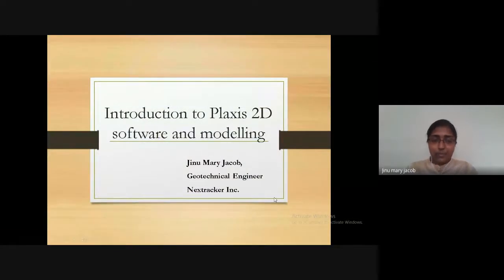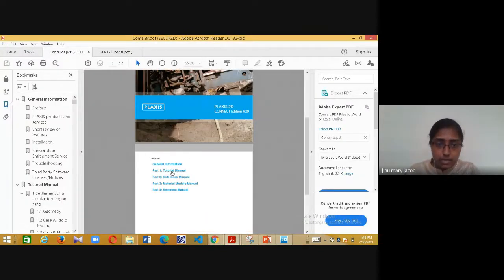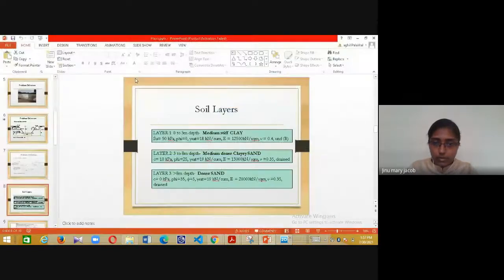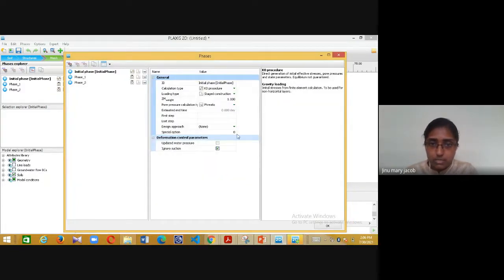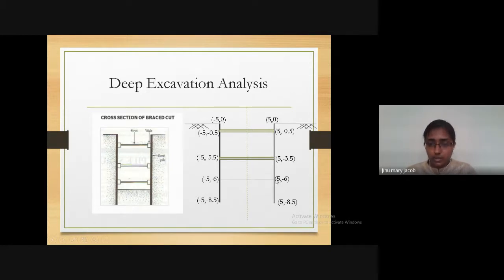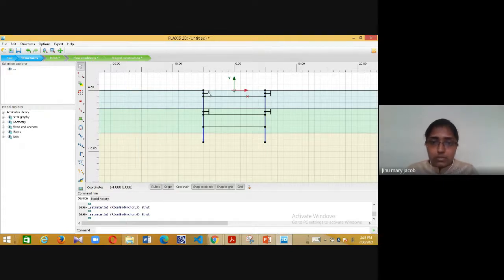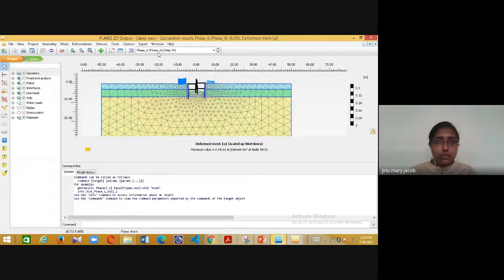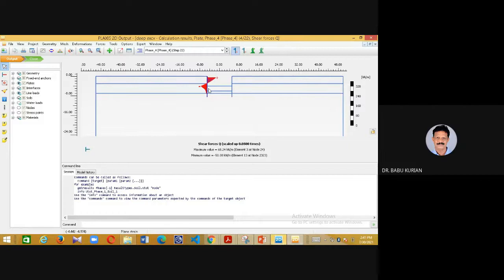Introduction to PLAXIS 2D and demonstration of modelling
Topic: Introduction to PLAXIS 2D and demonstration of modelling

Resource person: Ms. Jinu Mary Jacob (Geotechnical Engineer, Nextracker)

In-House Faculty Development Programme on ‘Software Applications in Civil Engineering’ organised by the Department of Civil Engineering, Muthoot Institute of Technology & Science, Varikoli, Kochi, Kerala from 28th - 30th July, 2021.